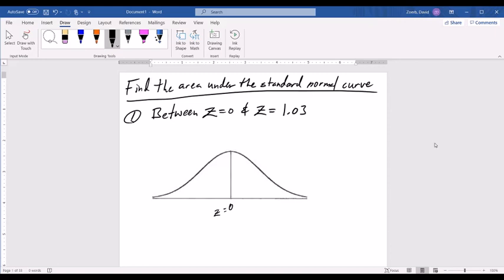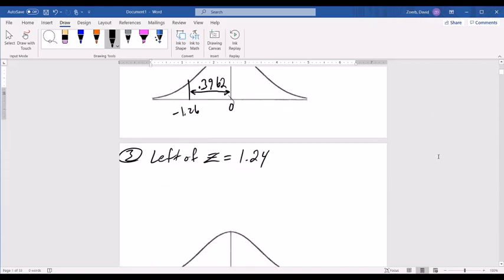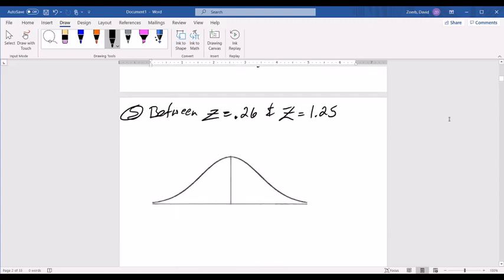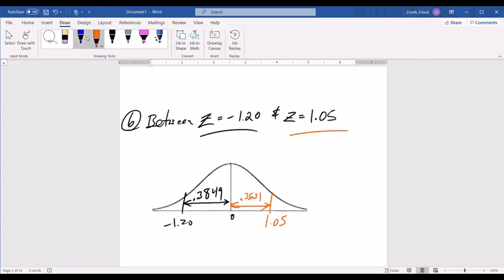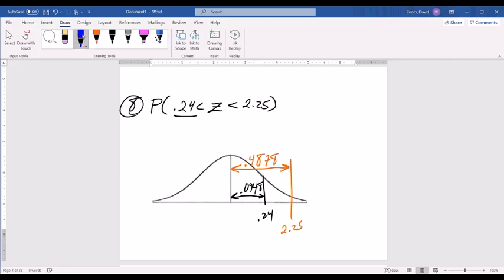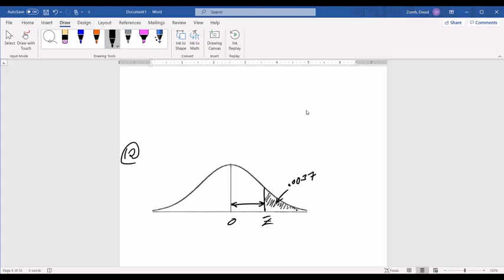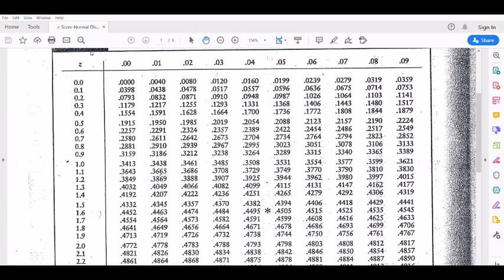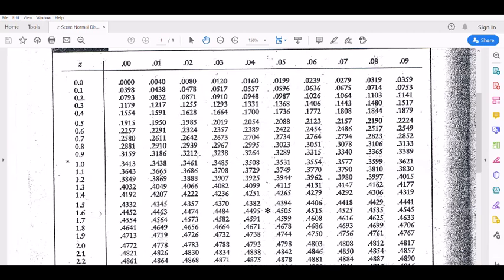6-1 Standard Normal Curves